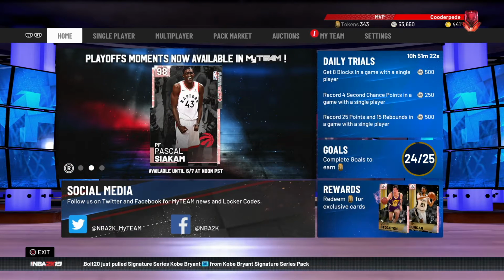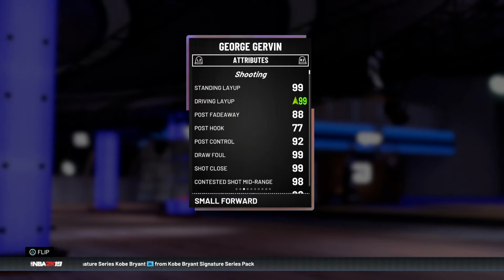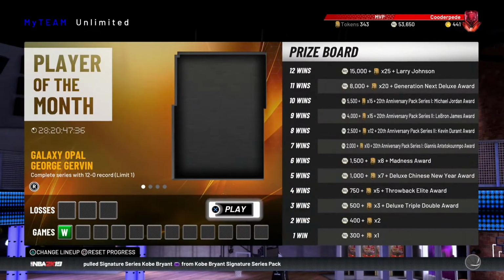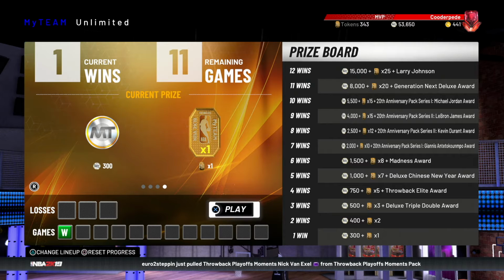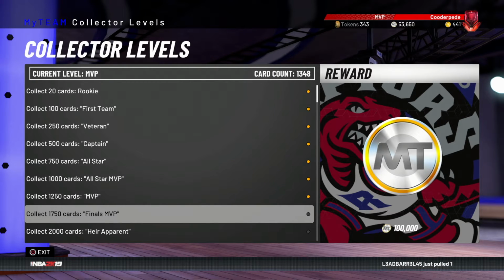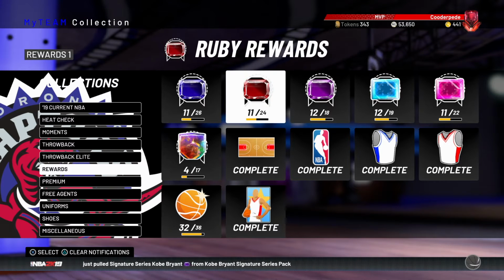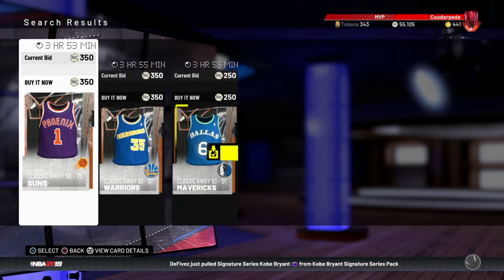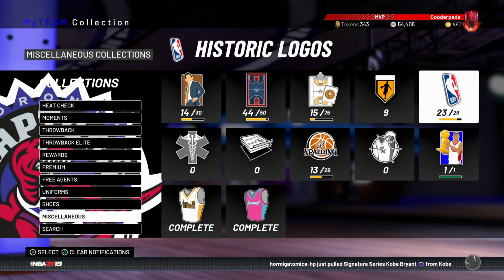NBA 2K19 MYTEAM NEW MYTEAM UNLIMITED REWARDS!! | ROAD TO GLORY